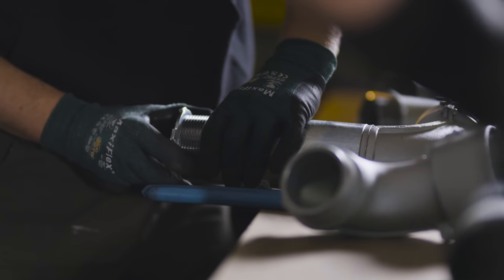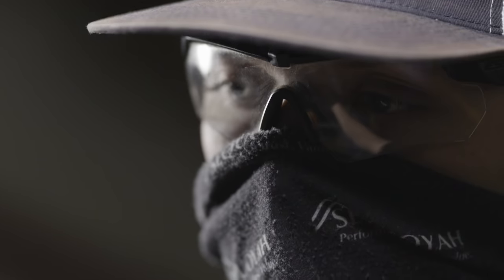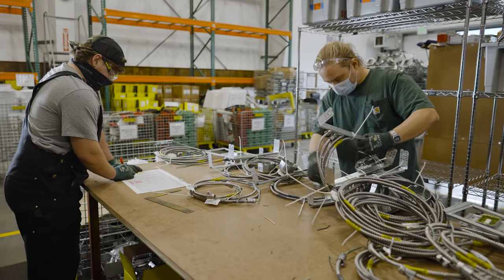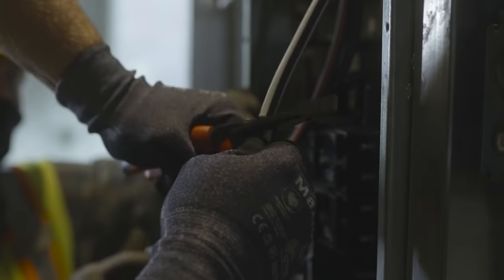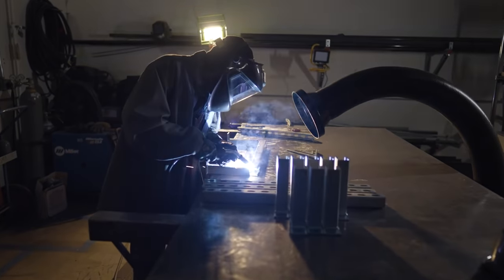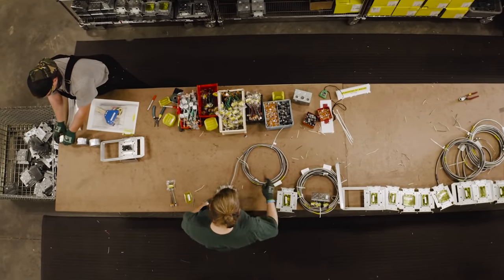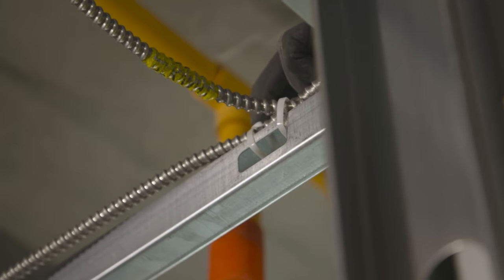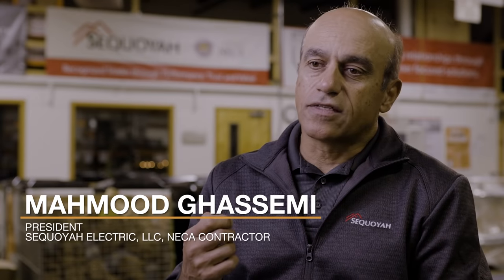The Power of Prefabrication: Streamlining Electrical Construction Processes and Timelines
As electrical professionals, the NECA/IBEW Powering America Team is constantly asking a million dollar question - How do we optimize speed to meet or exceed a site’s demanding schedule? What needs to be done to move quicker and more efficiently, without compromising the final product? For us, the answer comes down to moving onsite construction offsite - prefabrication.

By bringing a portion of the work into a controlled environment, where hands-on work can be completed without the constraints of weather, coordination with other trades, waste, and safety hazards, we’re able to save the client time, and most importantly, money. Project Manager, Matt  Hudson, with Turner Construction Company backs this ideology up wholeheartedly, “Anytime you can take work out of the field and put it in the shop where it's a more controlled environment, we’re all going to be better off.” We see this in action in Downtown Seattle, at The Waverly Apartment Complex that’s nearing completion.

The repetitive nature of apartment complexes allows NECA Contractor Sequoyah Electric to streamline its efforts in prefabrication. As the same object is created over and over again, the electrical train continues to move smoothly. With 84 units in just the first 3 floors of The Waverly, getting started early was imperative for the success of the project. With a solid prefabrication process, and things like conduit bends, welding racks, and one-line panels being constructed at their offsite warehouse, the IBEW members working on this project are able to bring a positive meaning to “time is money”.

By removing uncertain variables like weather, safety risks, noise, and distractions, The Waverly project moved swiftly, and is now on track to be completed by February 2022,  without compromising the attention to detail and perfect touch that the Powering America team provides.

Electric TV is a jointly funded online video platform by NECA and the IBEW where we produce short video features on the work of local NECA contractors and IBEW craftsmen and women. At ETV, we're looking to showcase stories that include NECA & IBEW working together to create the best electrical teams in the nation.